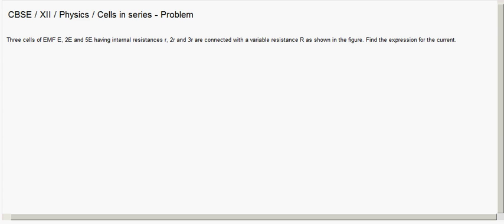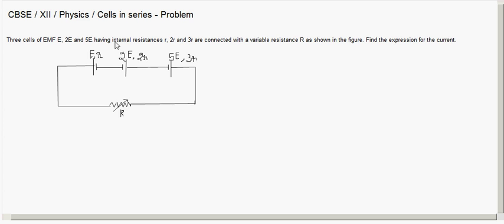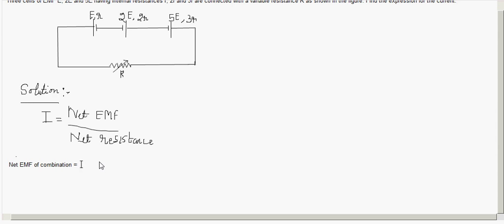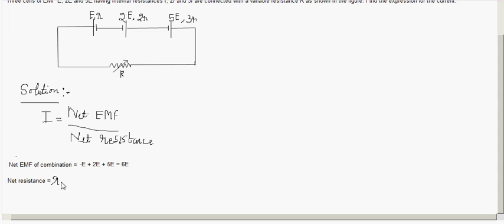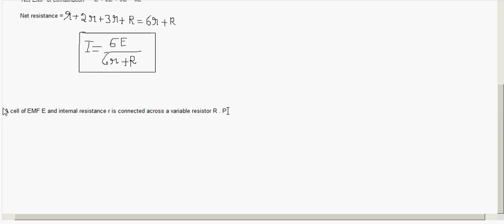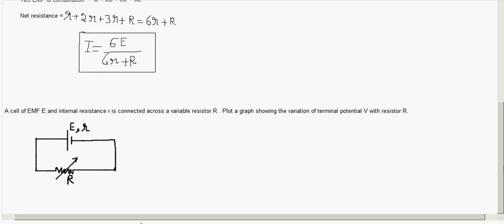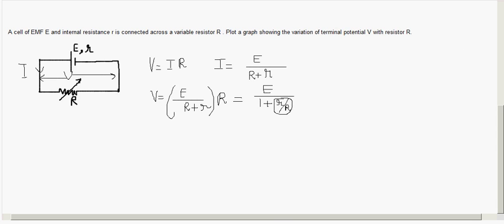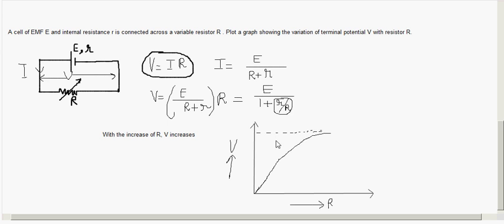eTuitions CBSE Class XII Physics Current Electricity - Cells in Series-Problem - 01